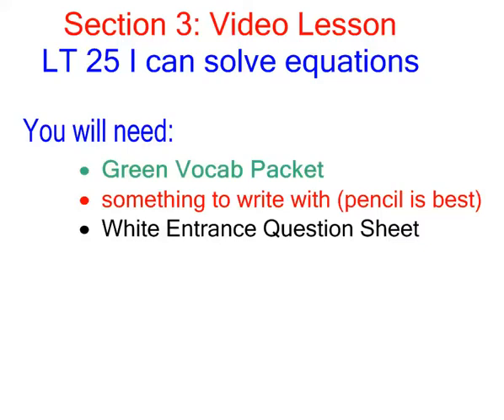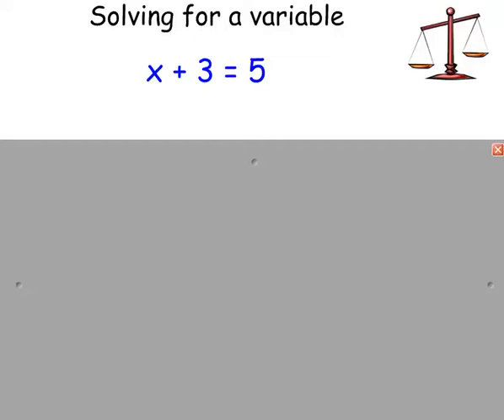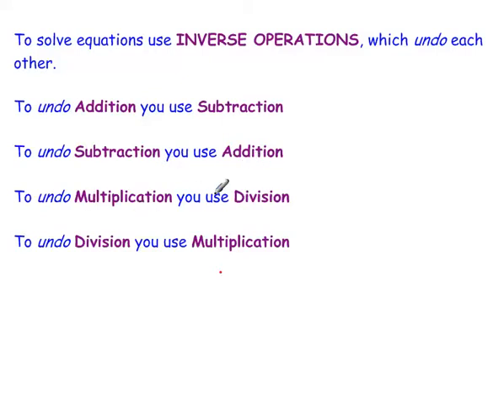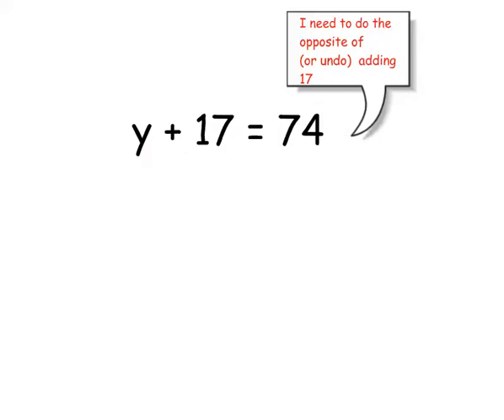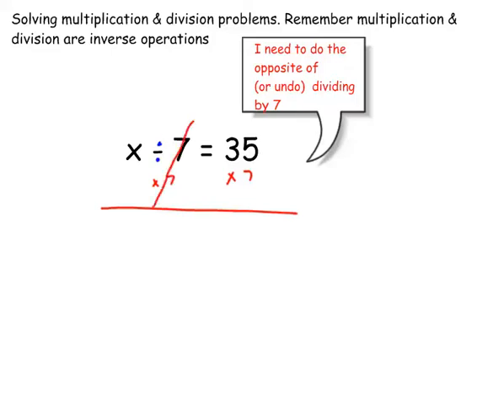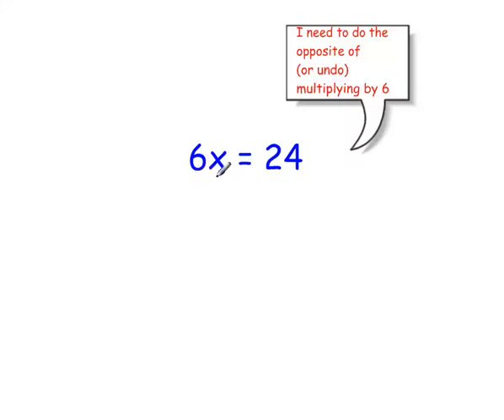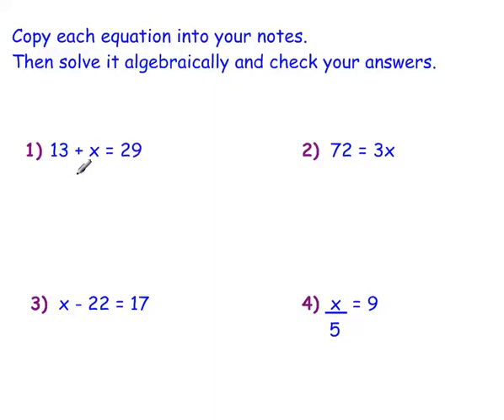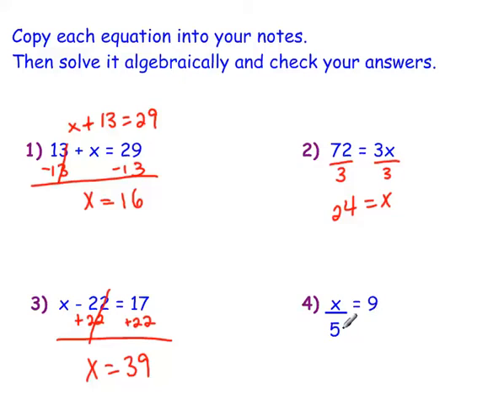Solving 1 step equations